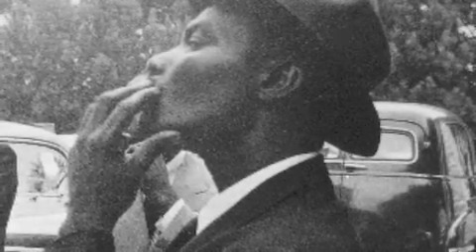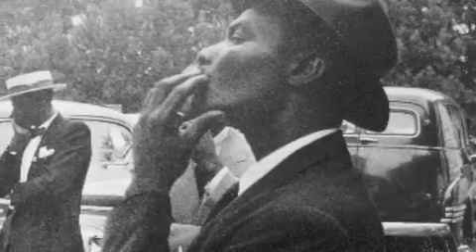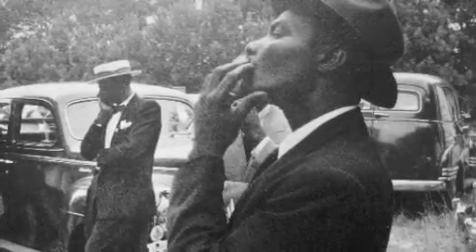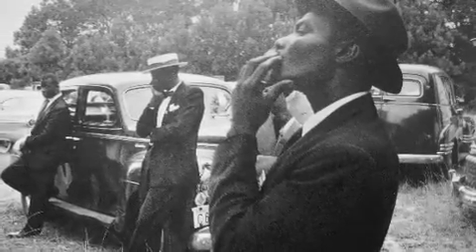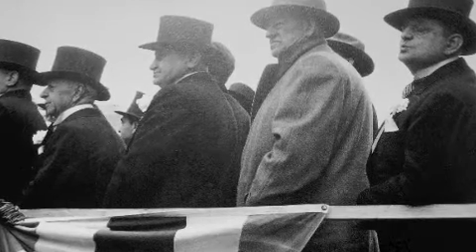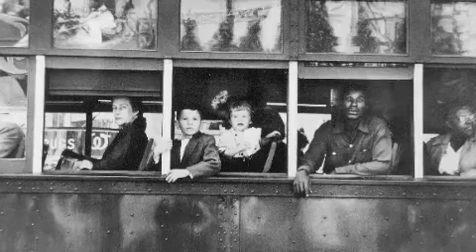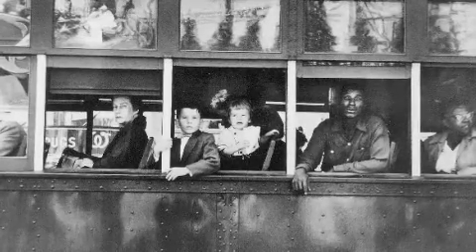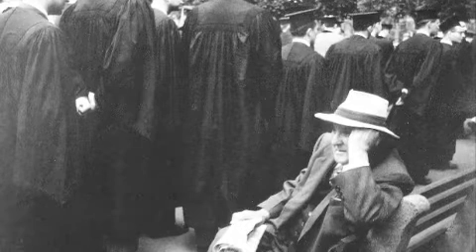Roberto - Mobile.m4v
This awesome project deserves a 100 :)